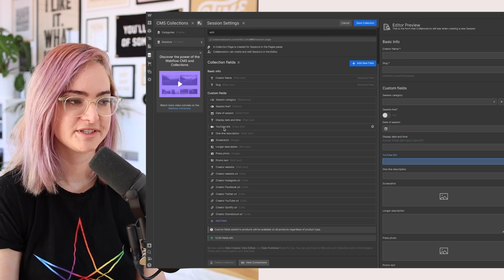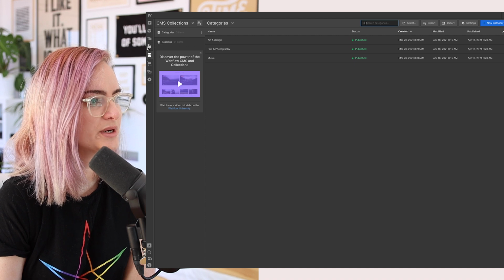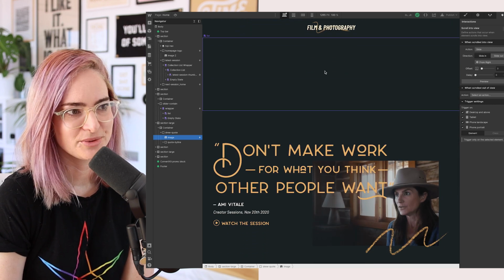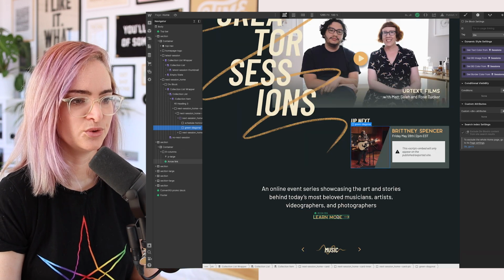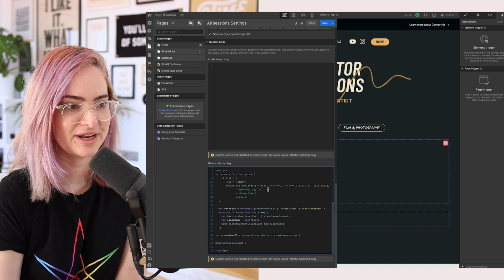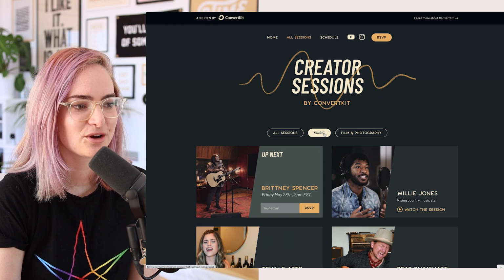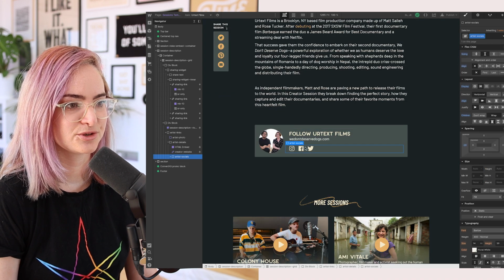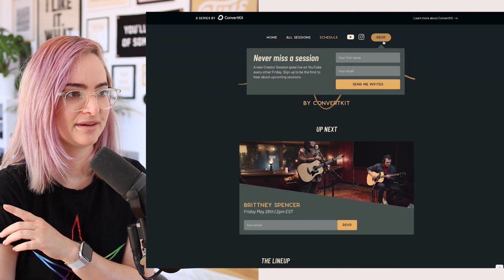How I built this video series website in Webflow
Going through the final Creator Sessions website I built on Webflow! Talking over how I added interactions, animations and used CMS for build features.

TIMESTAMPS:
00:00 What I'm showing you today
00:26 Let's get into it - a quick overview
02:00 CMS fields
04:29 Homepage features
11:08 All sessions page
18:29 Schedule page
20:40 Wrap up

My videos don't have pre-roll ads because ads are annoying and I don't want you to have to sit through them.

You'll get extra content and ways to learn, like behind-the-scenes process info, downloadable assets and a patron-only podcast!

// ABOUT ME

// MORE

// SOCIAL

// MUSIC & TECH